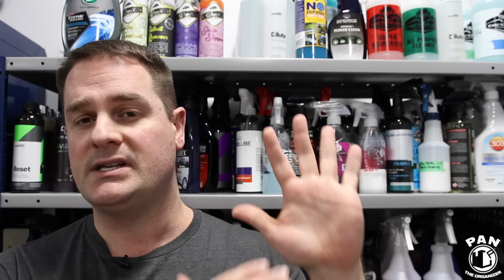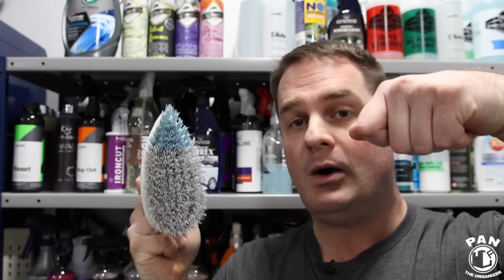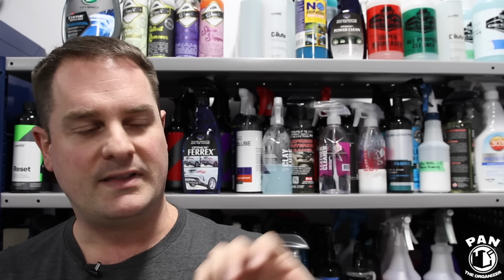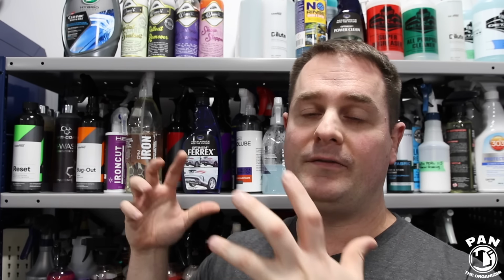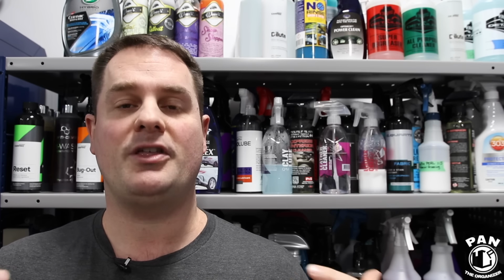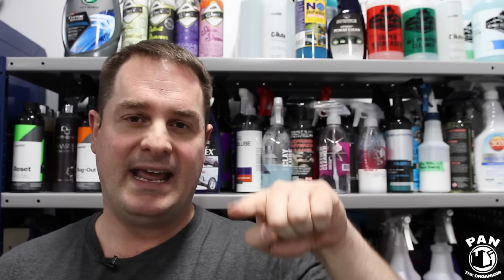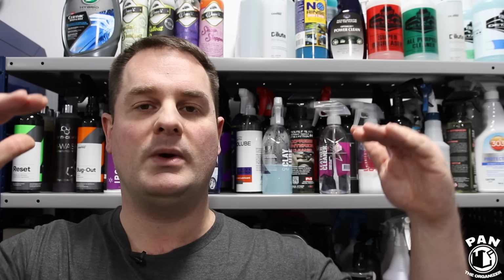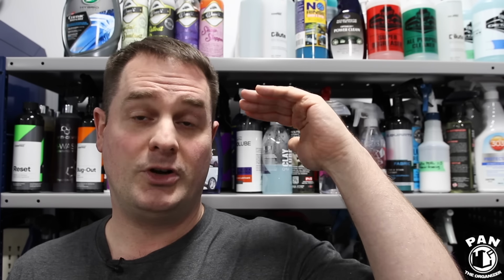20 DETAILING TIPS & SECRETS !!!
DETAILING TIPS & SECRETS !!  In this video, I will give you 20 detailing tips and secrets that professionals don’t want you to know!  This will help elevate your skills and knowledge and these are all things that you can do at home to get your vehicle looking better and to help protect it against the elements.  The detailing tips will also enable you to wash your car at home like a professional!!